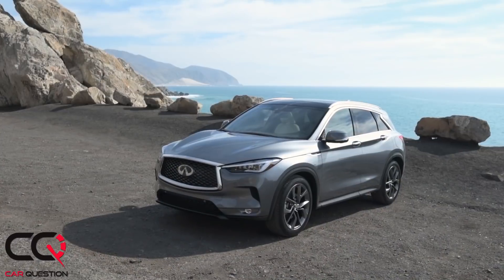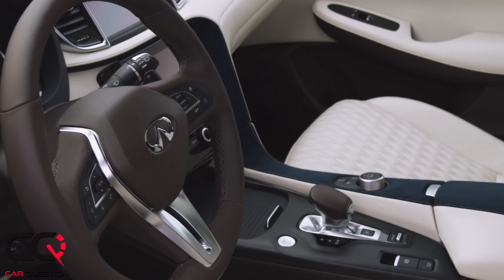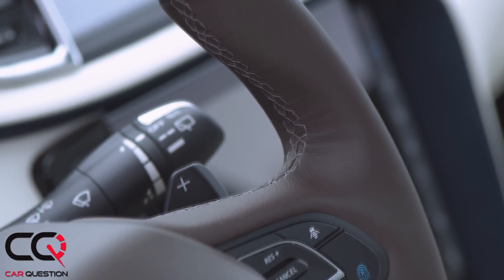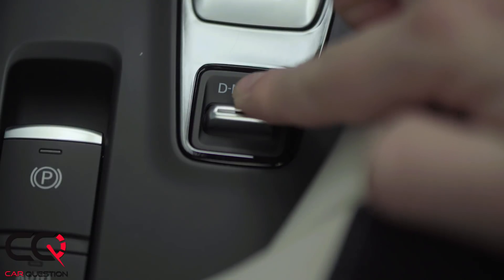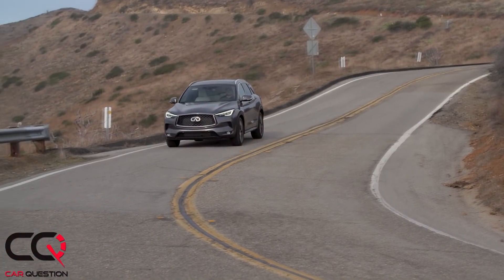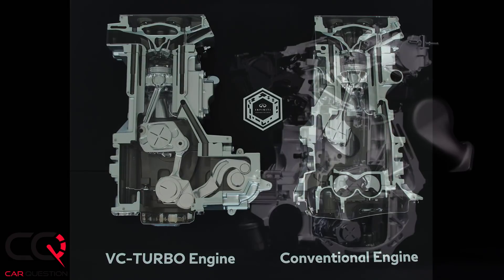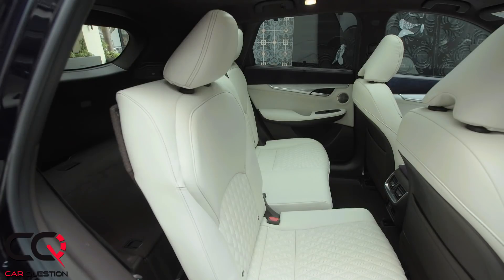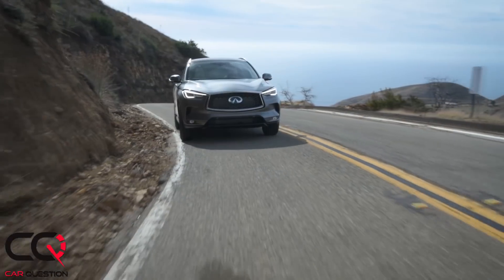Infiniti QX50 Review: Technology that buyers won't care about!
The Infiniti QX50 is built on an all-new platform, featuring a front-engine, front-wheel drive-based layout. Engineered with the flexibility of application in mind, the new platform sets new standards for refinement, rigidity and interior space in the compact premium SUV segment. But there is more than good looks to it, Infiniti offers the world’s first production-ready variable compression ratio engine ( Called VC engine). A breakthrough in combustion engine design that buyers won't really care about because you can't see it!  The 2.0-liter VC-Turbo engine adjusts its compression ratio to optimize power and efficiency. It combines the power of a 2.0-liter turbocharged gasoline engine with the torque and efficiency of a four-cylinder diesel engine. The QX50’s AWD drivetrain constantly monitors traction levels and wheel spin and can send up to 50% of the engine’s torque to the rear wheels to maintain traction. If the extra rear-wheel traction isn’t required, the drivetrain defaults to front-wheel drive for maximum efficiency. When accelerating from a standstill, the system automatically reverts to AWD power delivery, with a 50:50 front-to-rear torque split. So will this engine technology be enough to attract more buyers? We will let you decide!

Competition in luxury compact crossover segment :
Acura RDX | Porsche Macan | Audi Q5 | Alfa Romeo Stelvio | Mercedes-Benz GLC | Volvo XC60 | Buick Envision | Jaguar F-pace | Lincoln MKC | Infiniti QX50 | Lexus RX | Cadillac XT5 | Lexus RX

** This channel is now bad word free under the Car Question agreements! Non-constructive comments using bad words are automatically deleted! We appreciate constructive criticism and respectful disagreement! Thank you for your positive attitude, safe, family-friendly environment in the comments, and keeping it clean for kids and adults